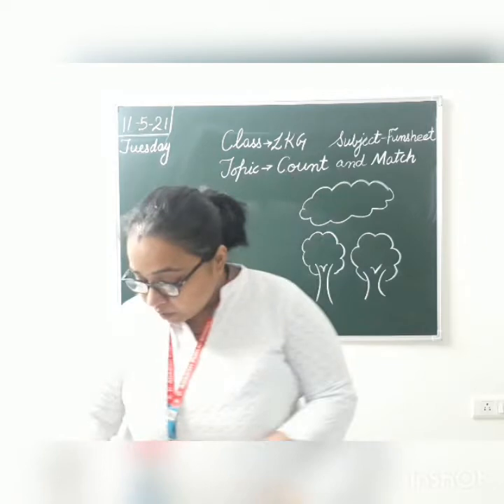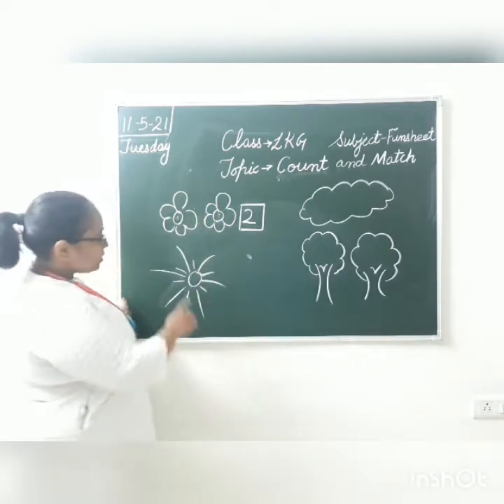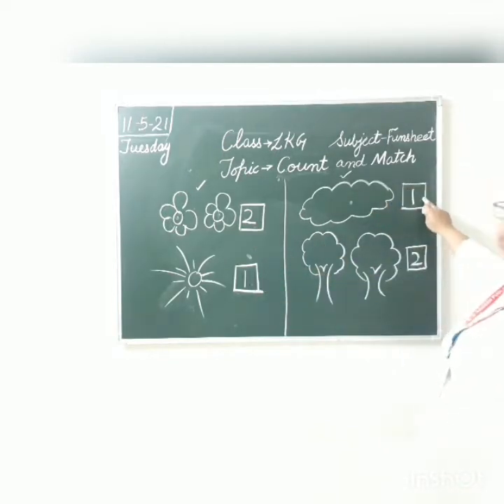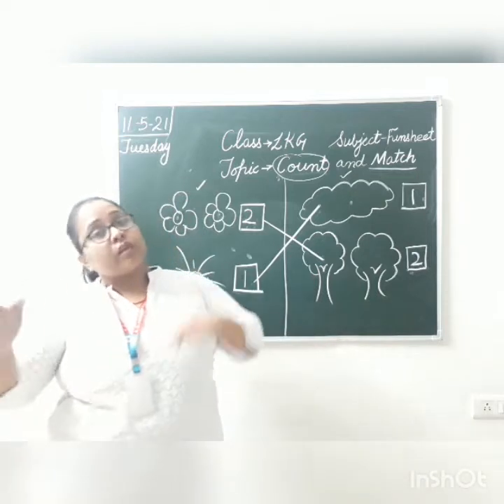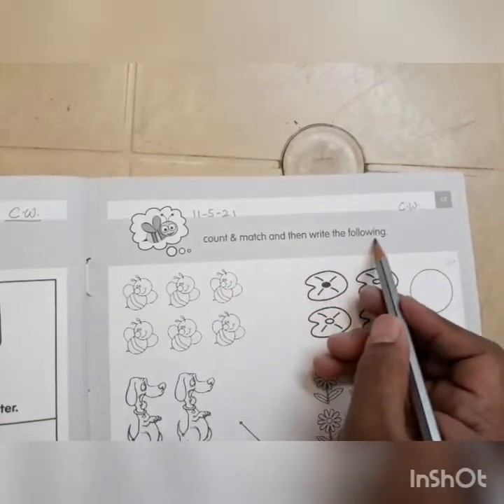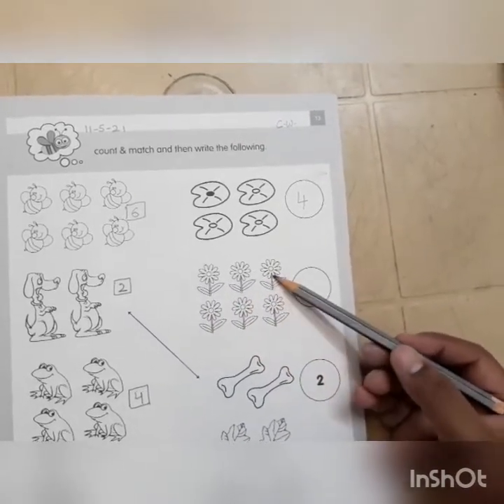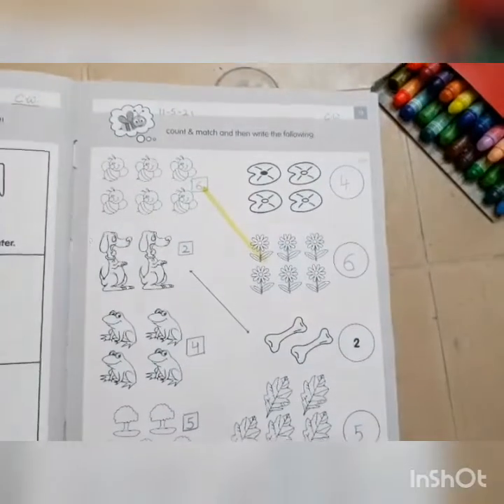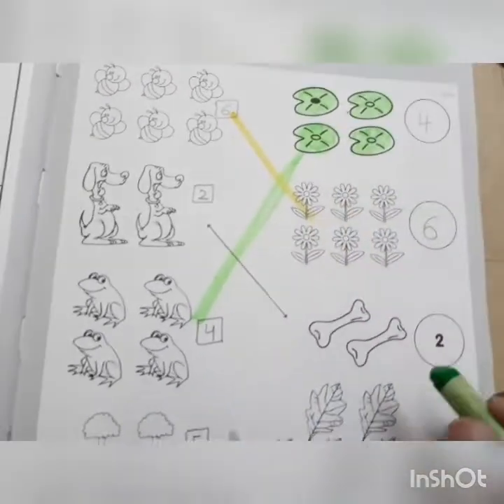11.05.2021_Funsheet_LKG_Vani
Count and Match